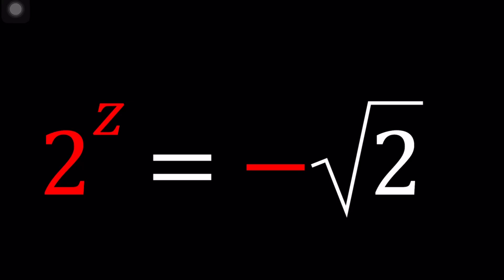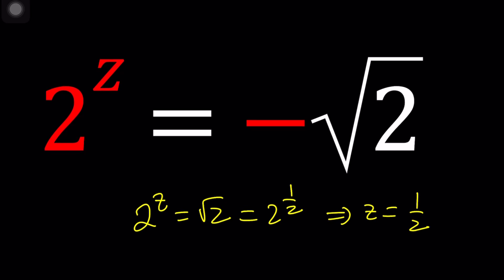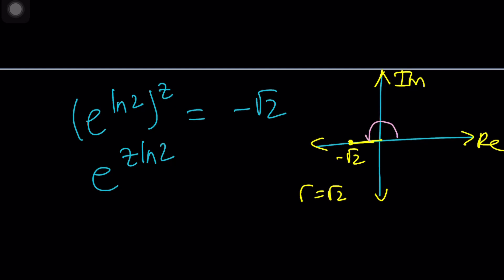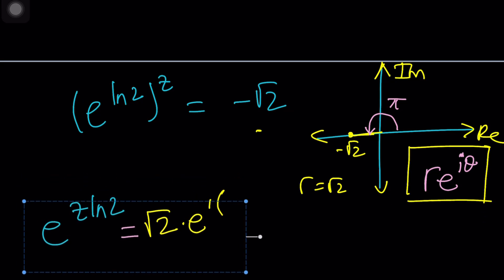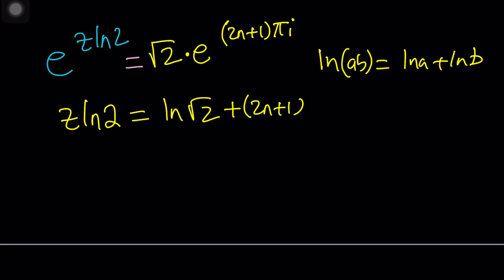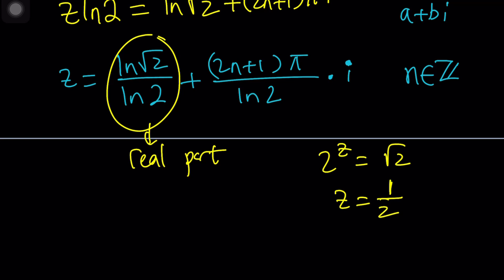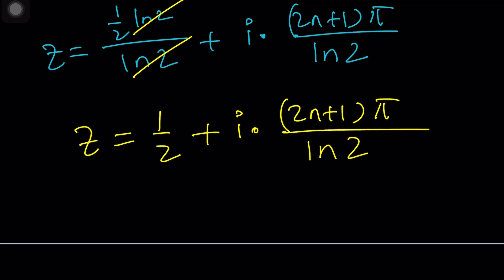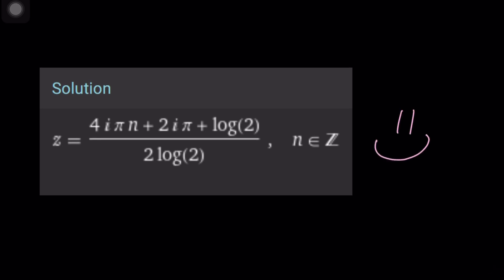Another Very Exponential Equation | Problem 364